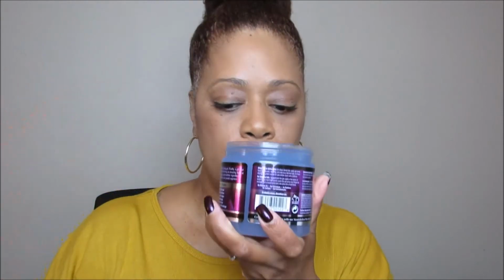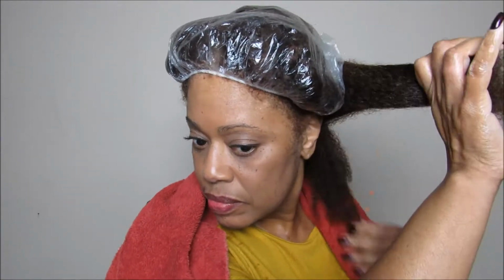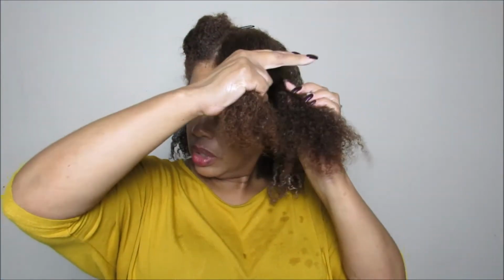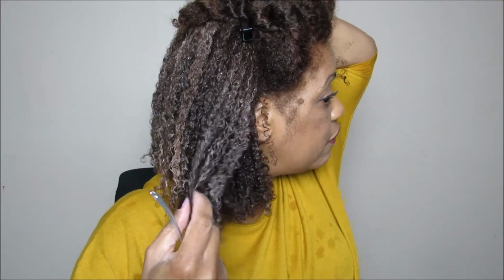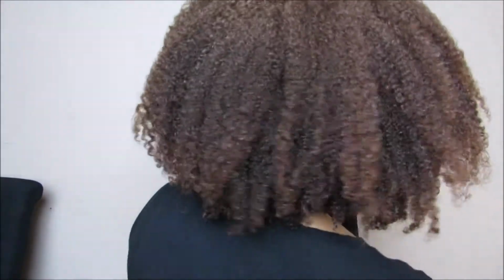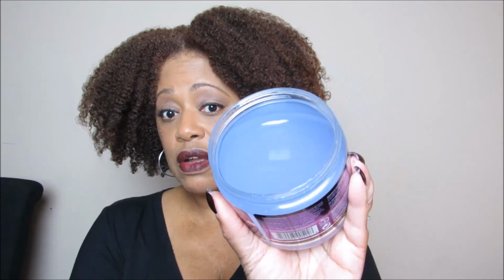LAST INSTALLMENT OF WNG CHALLENGE WITH THE MANE CHOICE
Join me for my last installment of WNG challenge using The Mane Choice Crystal Orchid Biotin Infused Styling Gel.

Products used: The Mane Choice Biotin Infused Styling Gel and The Mane Choice 3 in 1 Revitalize and Refresh Conditioner

Music Intro by: Cameron Barnes